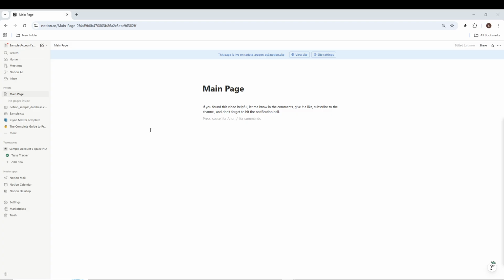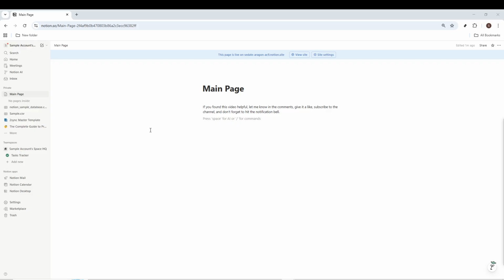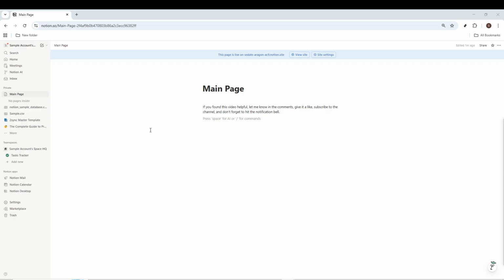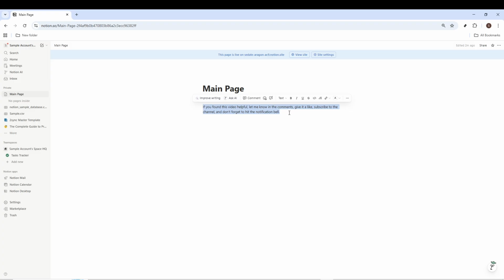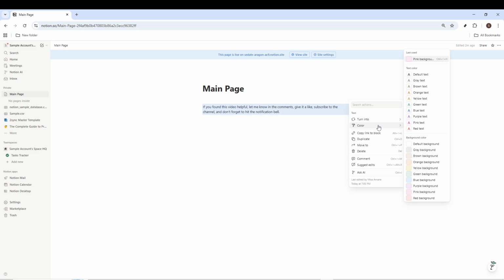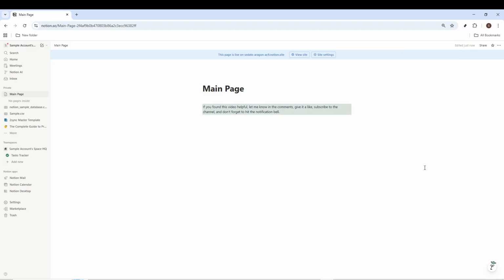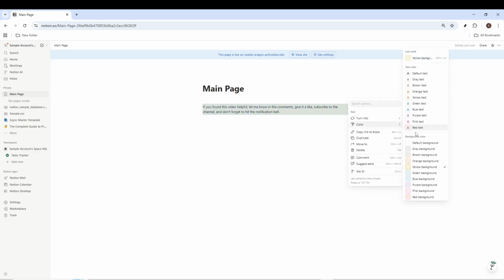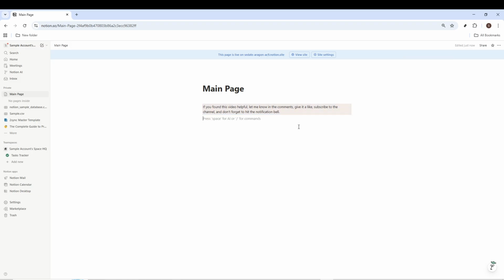How To Change Background Color In Notion [2026 Guide]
Ready to give your Notion workspace a fresh look? In this video, we’ll walk you through the simple steps to change the background color in Notion, enhancing your organization and creativity. Whether you want to personalize your pages or make important information stand out, we've got you covered with tips and tricks for 2026!

By the end of this guide, you'll confidently adjust your Notion background to suit your style and needs.